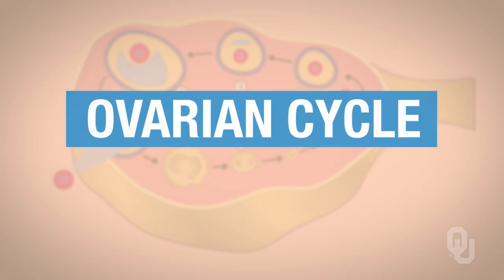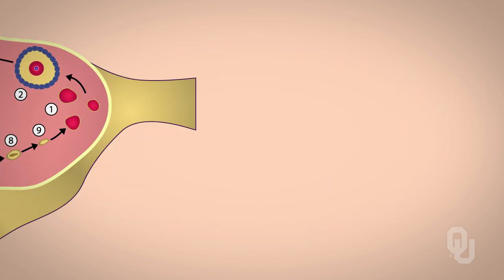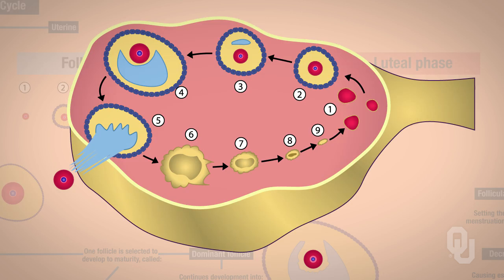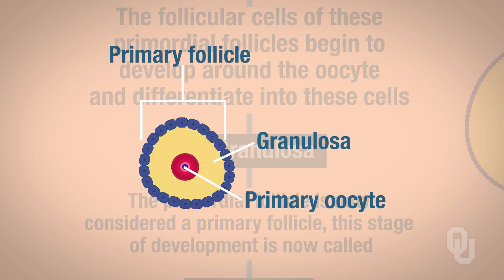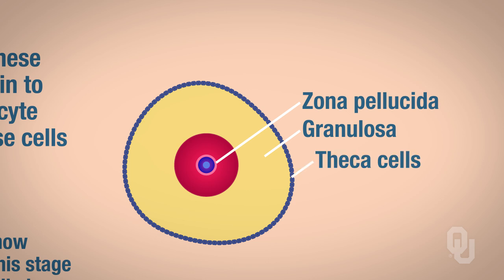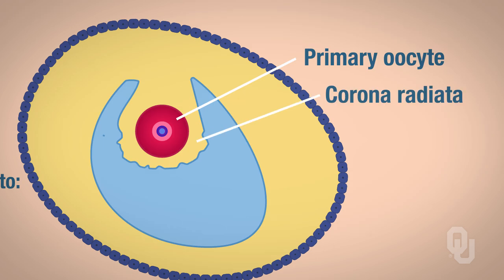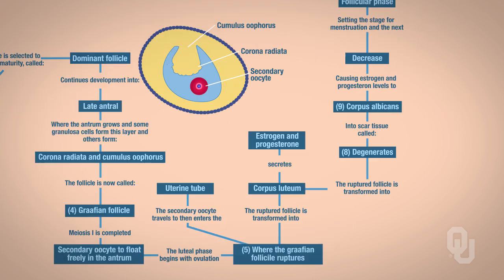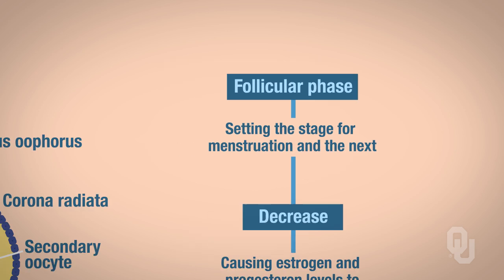Human Physiology - Menstrual Cycle: Ovarian Cycle